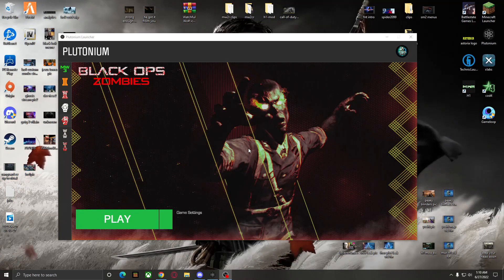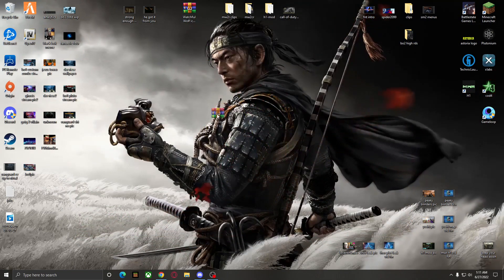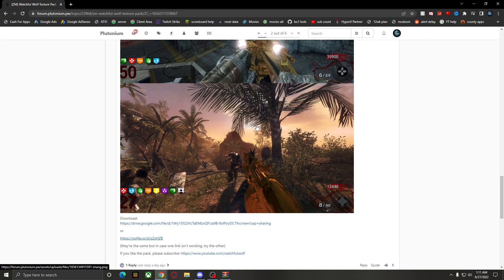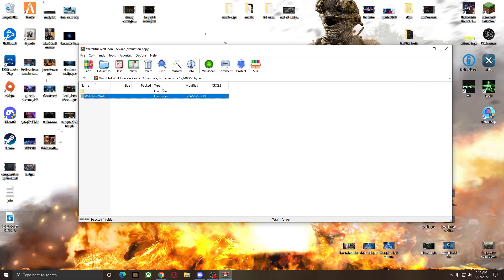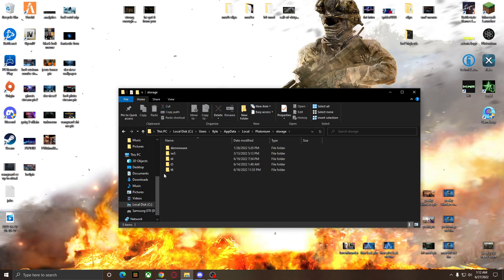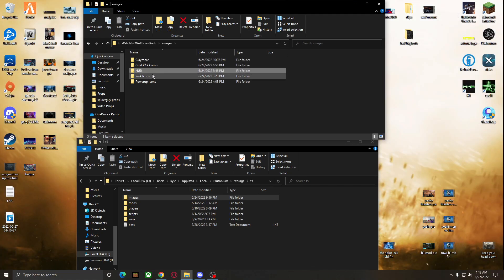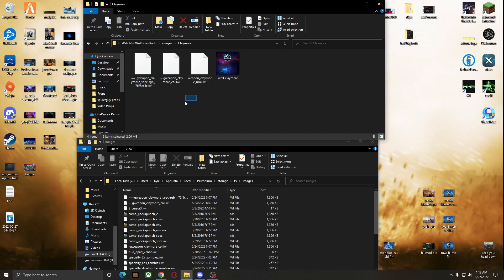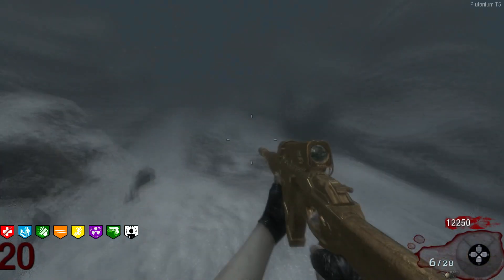How to Install Custom Camos and Textures on Call of Duty Plutonium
How to install custom textures in Call of Duty Black Ops Zombies Plutonium.

How to Install Custom Camos and Textures on Black Ops 1 Plutonium